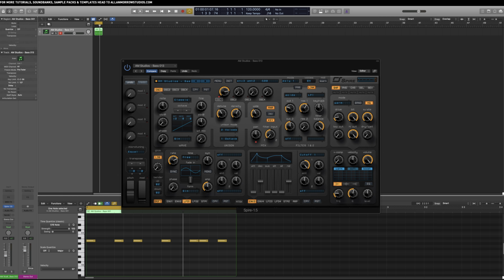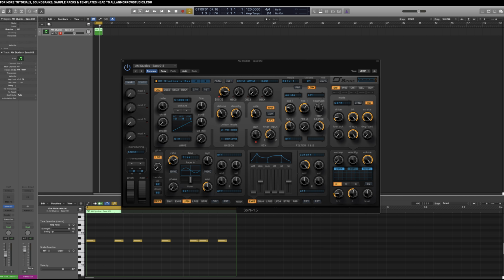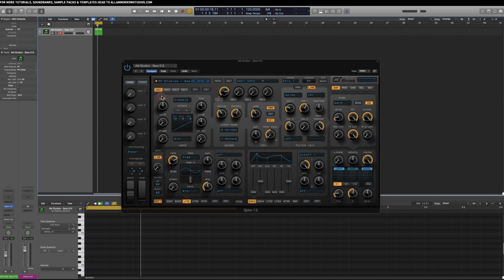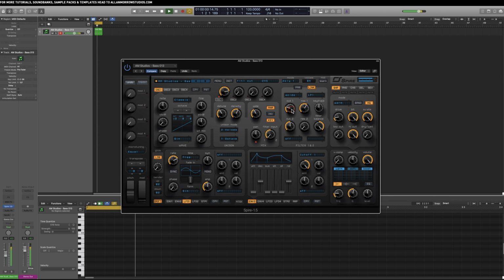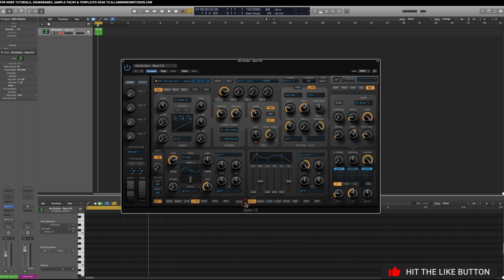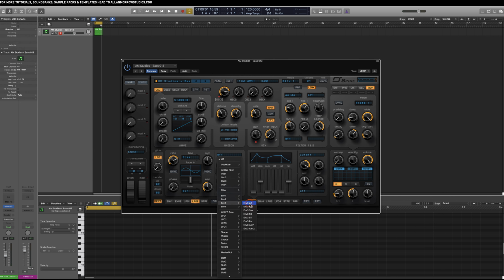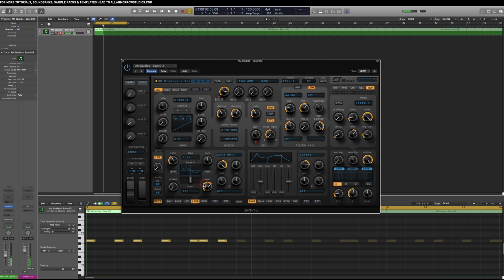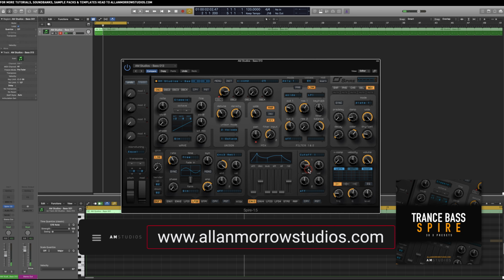Trance Acid Bass In Spire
Hey Trance producers, Allan Morrow here. Today, I've got something special for you – a deep dive into crafting that signature Trance Acid Bass using Spire.

In this tutorial, I'll be showing you how one of my presets from the Trance Bass Soundbank for Spire was put together. We'll go through each element step by step, from the oscillators to the filters and all the FX in between.

I'll also guide you through how to tweak the preset if you want to add some more movement.

So, whether you're a seasoned pro or just starting out, join me as we explore the intricate world of Trance bass lines together.